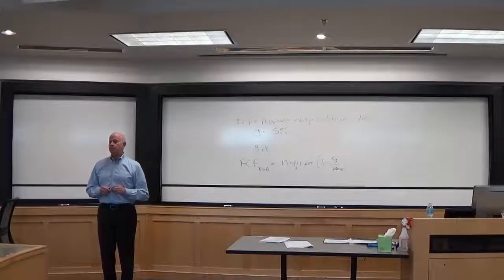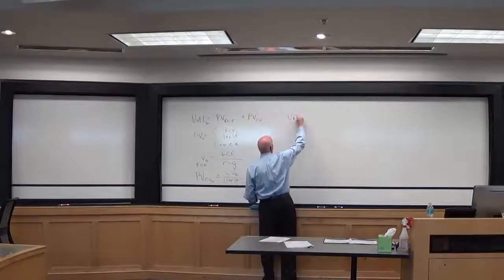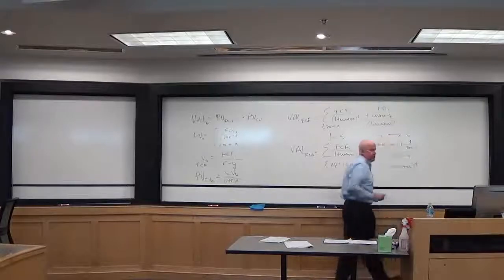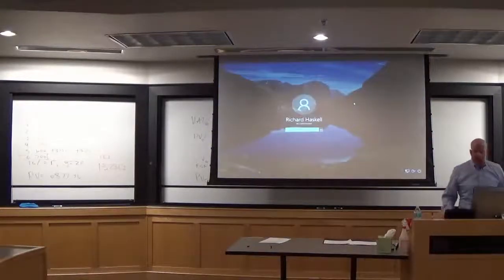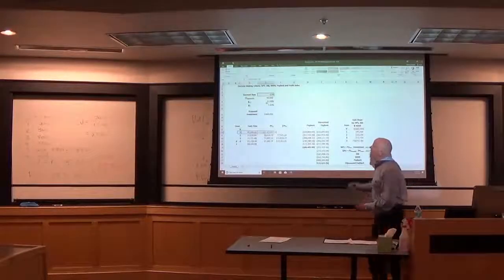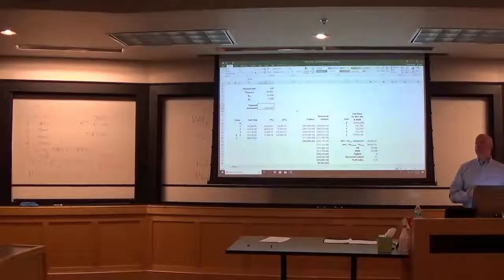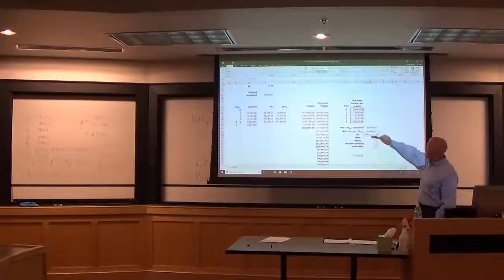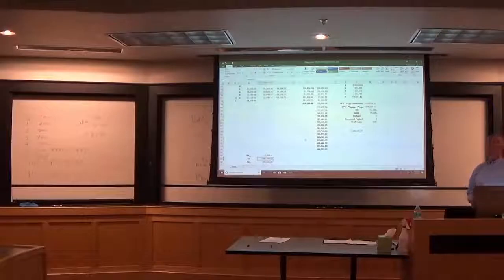FINC 309 Week 4 1